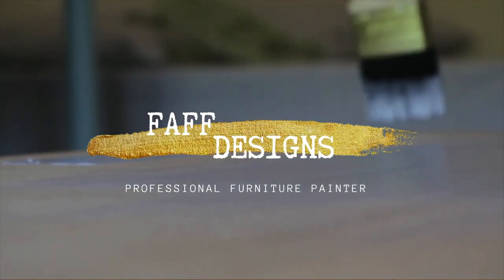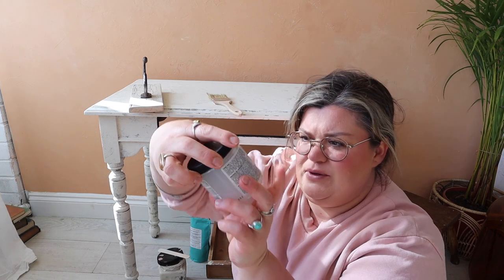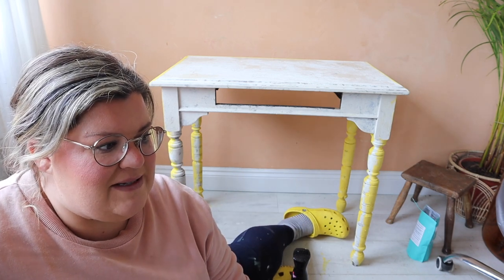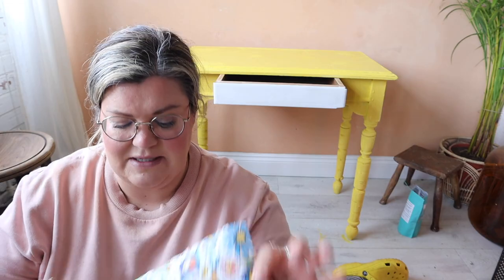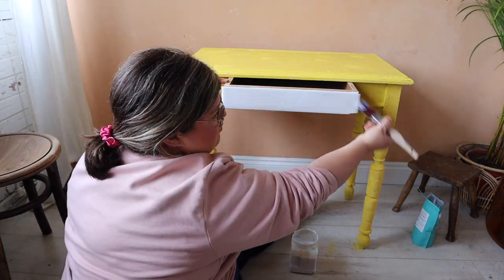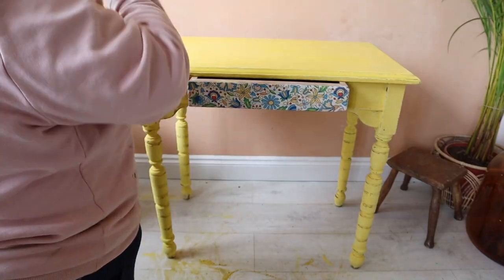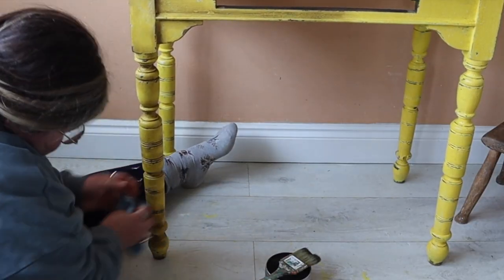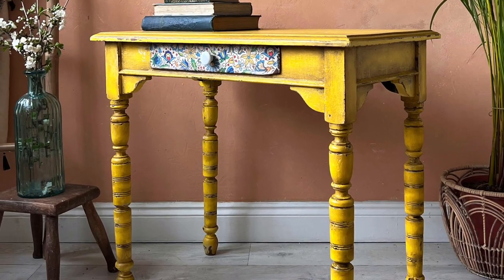Colourful table makeover with Terra Clay Paint and napkin decoupage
I love pieces with lots of character and this one is no exception! It had some bite marks from a naughty puppy and plenty of signs of a previous life. I filled the worst in and embraced the rest using a combination of eco friendly clay paint which gives a really authentically old finish and some distressing techniques including layering, distressing and dark waxing. Hopefully you'll agree that you don't have to make something perfect just to give it a new lease of life.

As always, if you have any questions on anything I've created, please drop it in the comments.